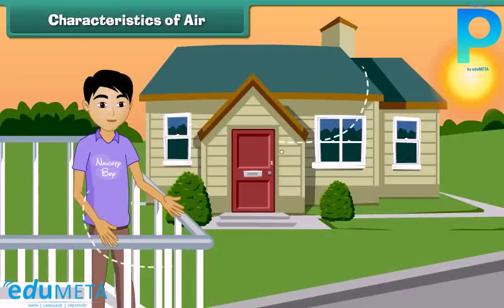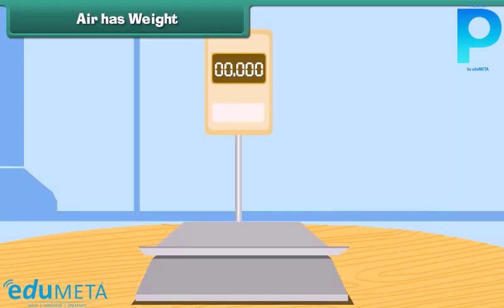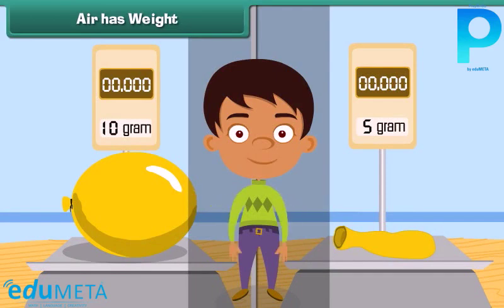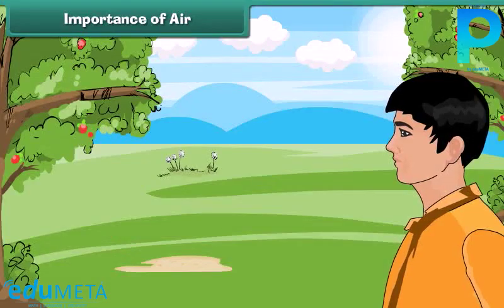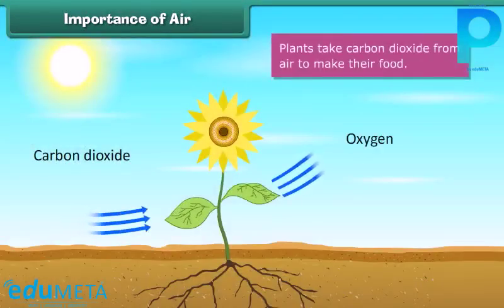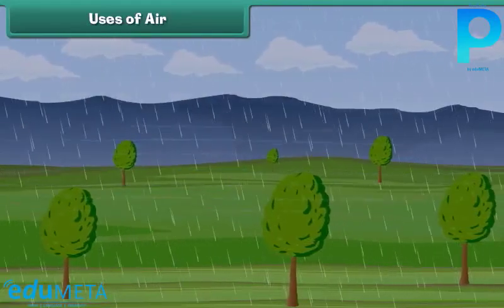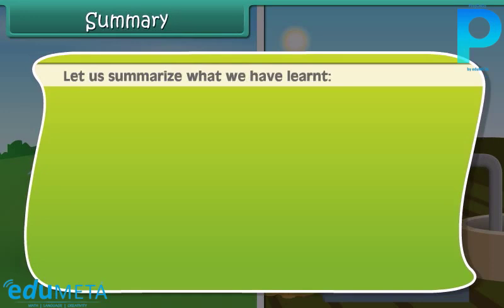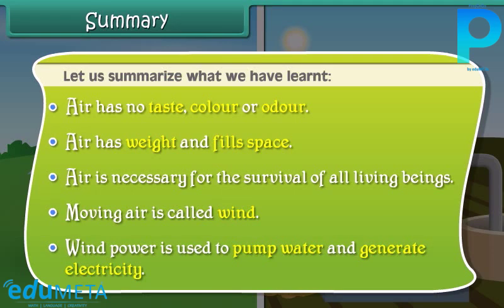Class 4th EVS Air and its Uses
Welcome to Class 4th Environmental Science, where we will be learning about "Air and its Uses"!

In this video, we will teach students about the importance of air and how it is used in our daily lives. We will start by explaining what air is and why it is essential for all living things on Earth.

Next, we will explore the different uses of air, including how it is used in cooking, transportation, and energy production. We will also discuss the importance of air quality and how pollution can harm both humans and the environment.

We will introduce students to the concept of the atmosphere, including the different layers and their characteristics. We will also explain how weather patterns and phenomena are influenced by the atmosphere.